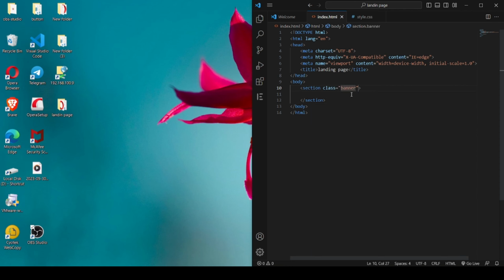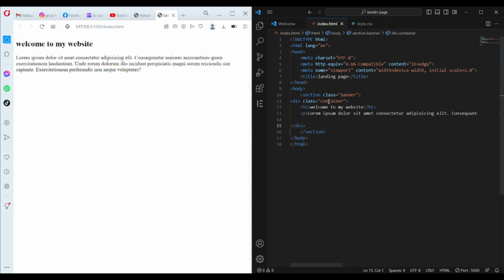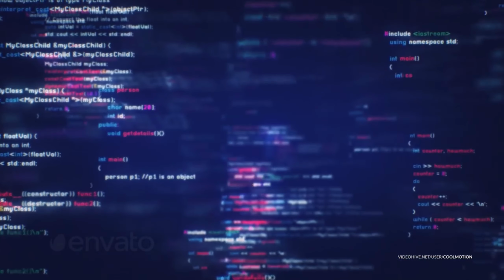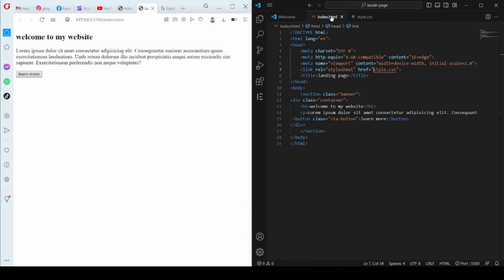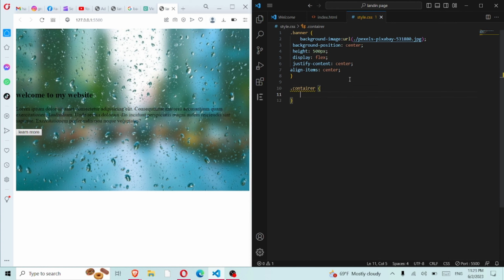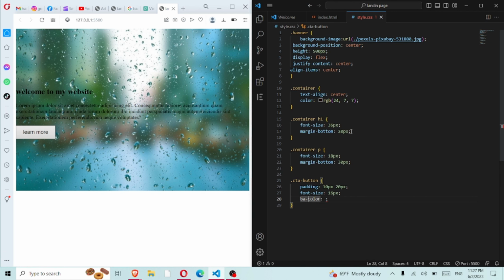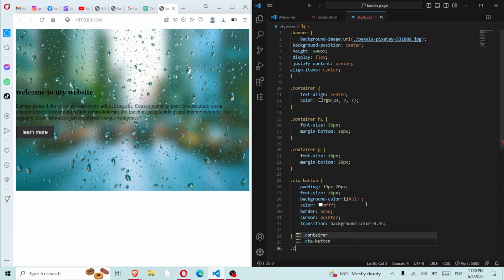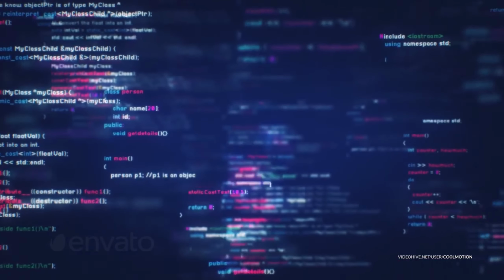How To Create Section Using HTML and CSS